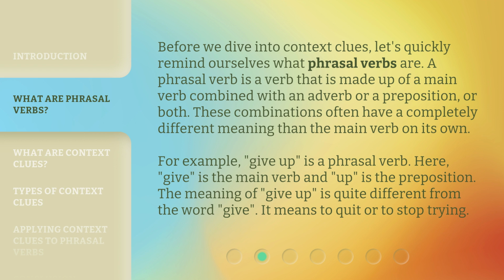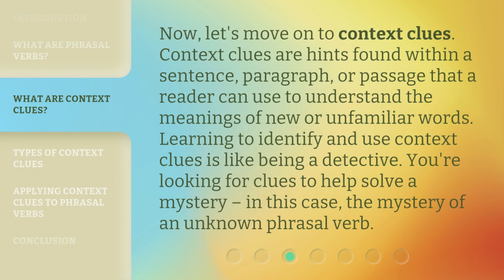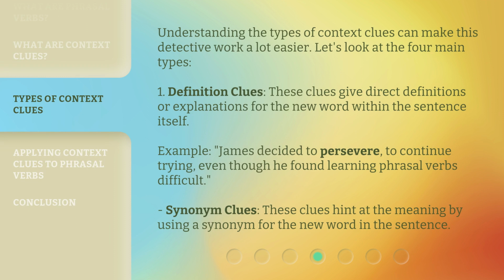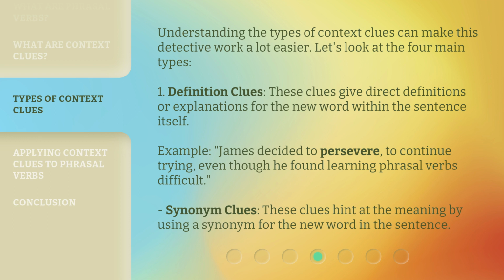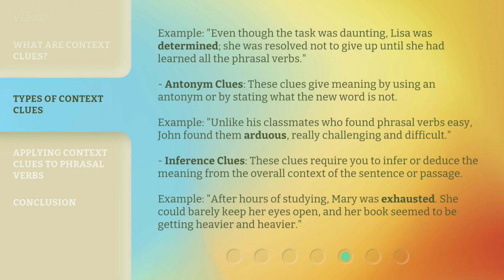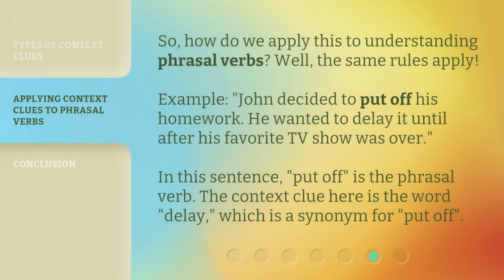Understanding Phrasal Verbs through Context Clues: A Handy Guide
Mastering Phrasal Verbs: Unveiling Their Meaning through Context Clues • Learn how to unlock the meaning of phrasal verbs using context clues. This handy guide will equip you with the detective skills needed to unravel the mysteries of unfamiliar words and enhance your English comprehension.

00:00 • Introduction - Understanding Phrasal Verbs through Context Clues: A Handy Guide
00:31 • What are Phrasal Verbs?
01:10 • What are Context Clues?
01:39 • Types of Context Clues
03:04 • Applying Context Clues to Phrasal Verbs